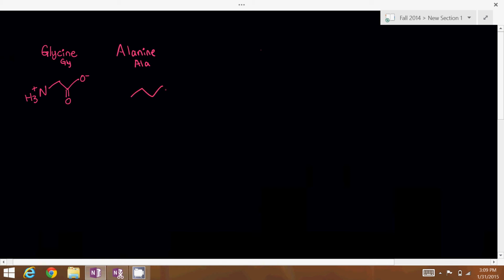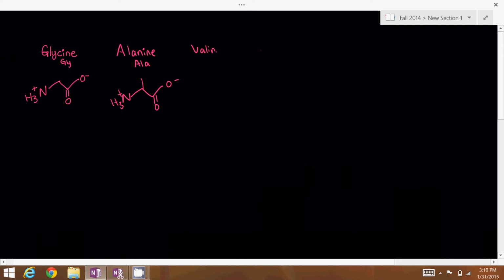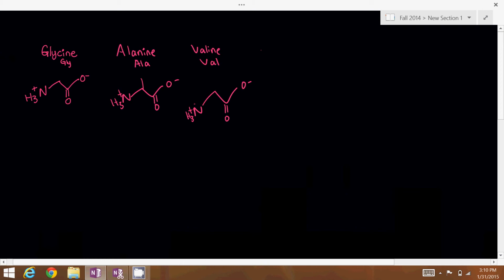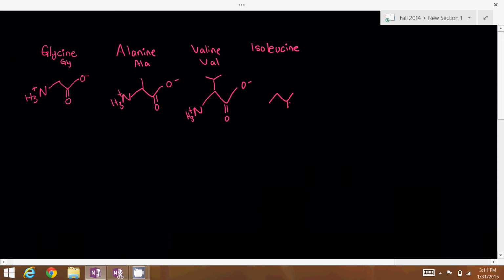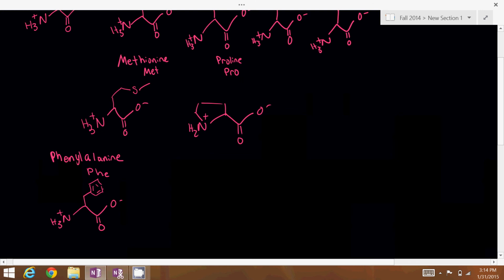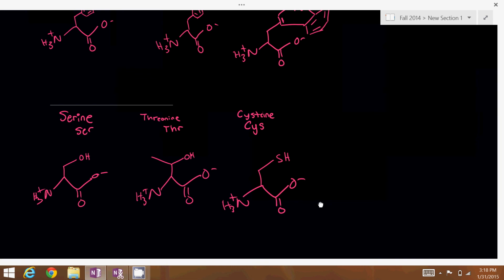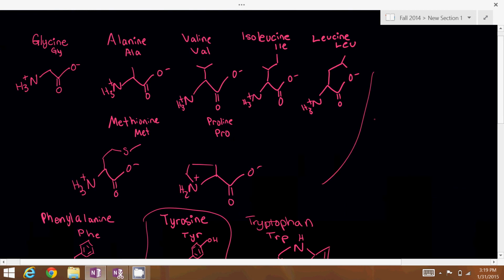Memorize Amino Acids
Learn the structure of Amino Acids! My biochem professor once said the best way to learn something, is to teach it to someone else. So through this channel I will be trying my best to teach others the knowledge I have gained. This is my first video, so I hope its not too bad! It helps for me to just be able to visually see the amino acids here. You can follow along by watching, drawing, and repeating!

Put any questions you have down in the comments and good luck!